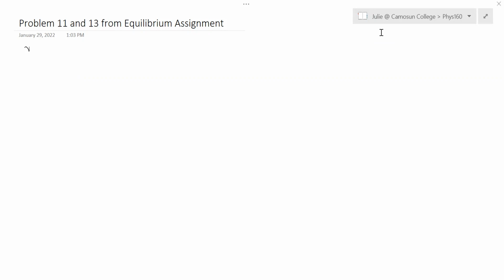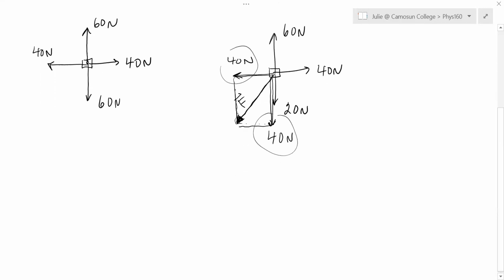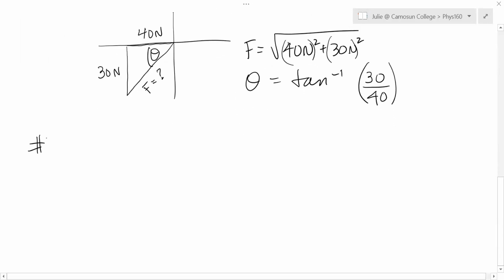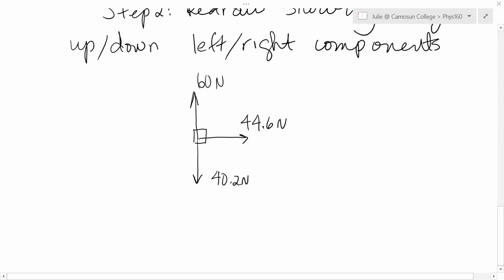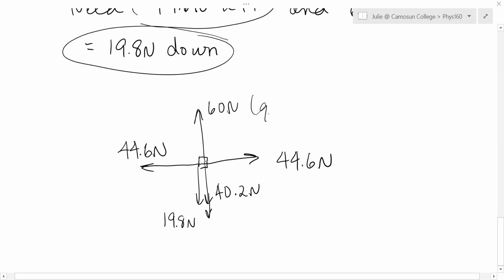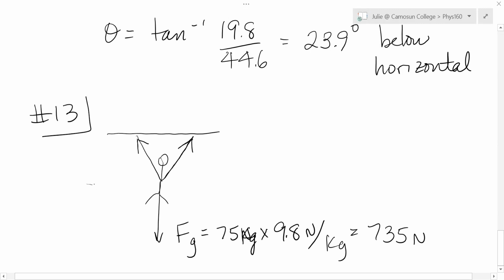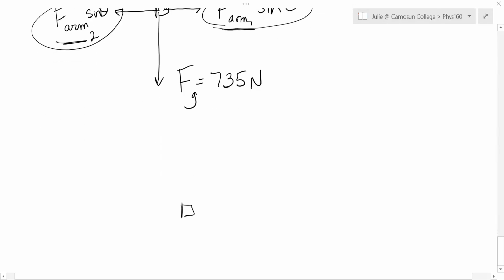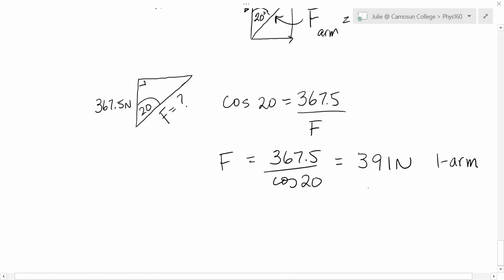Physics 160 Problems 11 & 13 from Equilibrium Assignment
Solution to patella forces and man hanging from bar